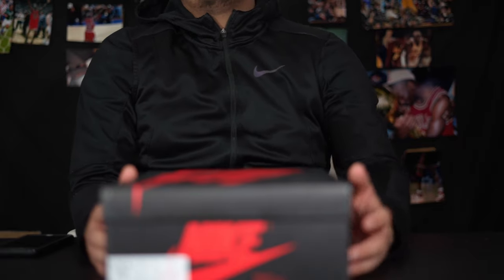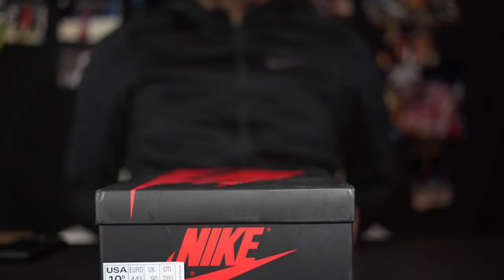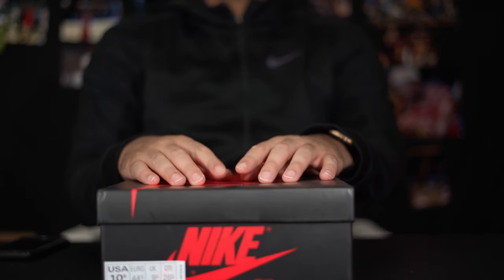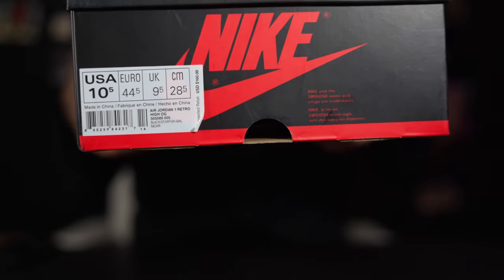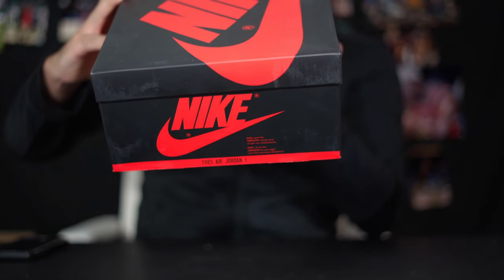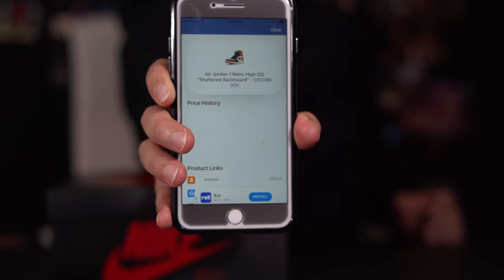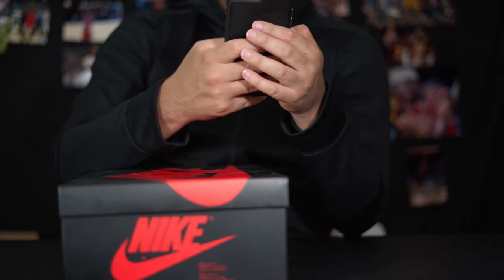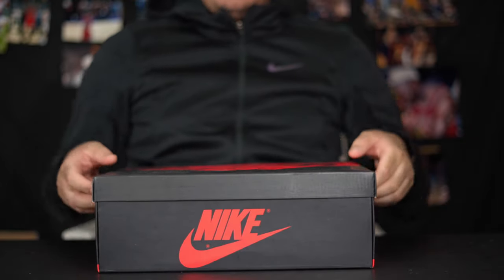Jordan 1 Shattered Backboard UA.....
Hey guys, just another review. Are you still wanting to pay resell for shoes???